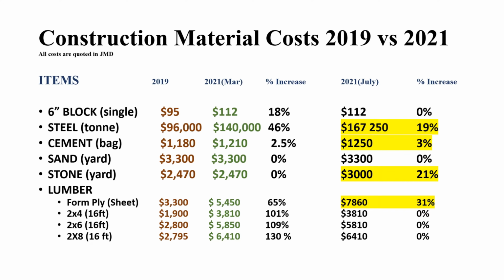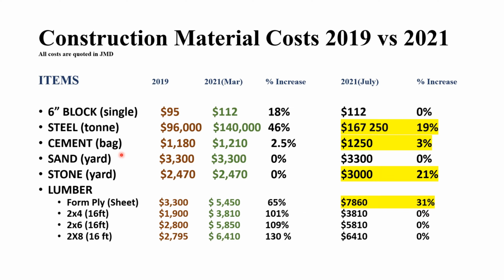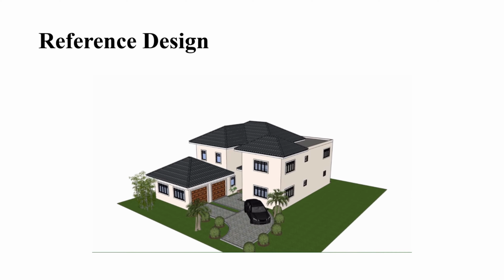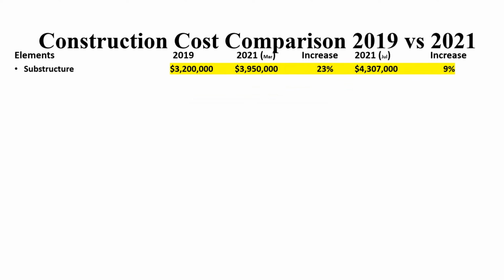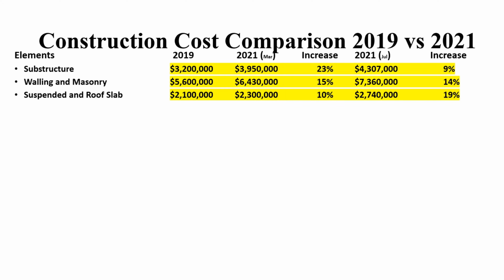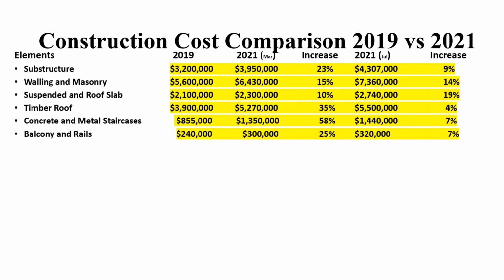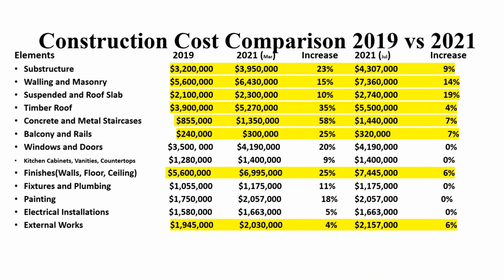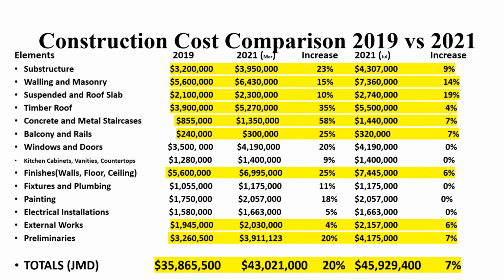Construction Costs in Jamaica [2021 Update] || Building Your Dream House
Since our last video in March 2021 [see link below], the costs of some key construction materials have increased significantly. Some of these items are: steel, cement, stone and form ply. These material increases will impact one's overall project cost.

What are the implications?
1) Increase in construction cost
2) Careful use of form ply (store properly for reuse, consider renting instead of buying, offer used ply for rental)
3) Build as soon as possible to avoid increased cost

If you want daily updates on our current project please go follow us at @plantainhillcabins

See

Intro Soundtrack:
"Wanderlust" by Declan DP